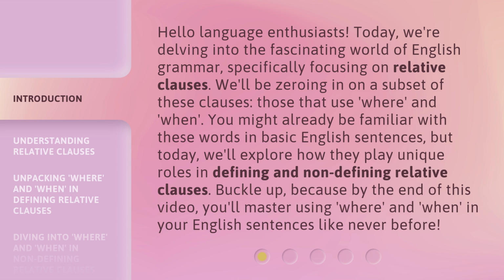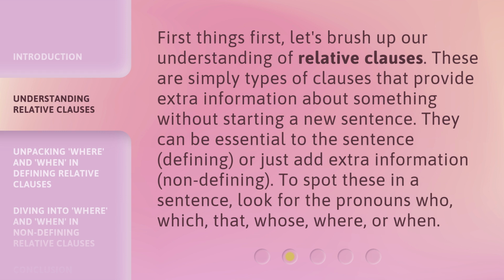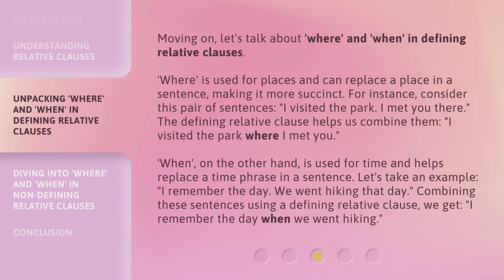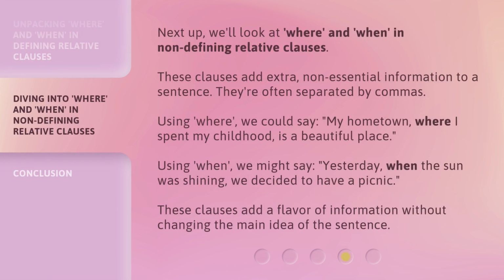Unraveling the Mystery of 'Where' and 'When' in English Relative Clauses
Mastering 'Where' and 'When' in English Relative Clauses • Join us as we unravel the mystery of 'where' and 'when' in English relative clauses. Learn how these words play unique roles in defining and non-defining relative clauses. By the end of this video, you'll be able to confidently use 'where' and 'when' in your English sentences like never before!

00:00 • Introduction - Unraveling the Mystery of 'Where' and 'When' in English Relative Clauses
00:52 • Understanding Relative Clauses
01:24 • Unpacking 'Where' and 'When' in Defining Relative Clauses
02:15 • Diving into 'Where' and 'When' in Non-defining Relative Clauses